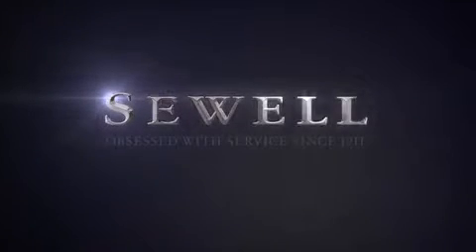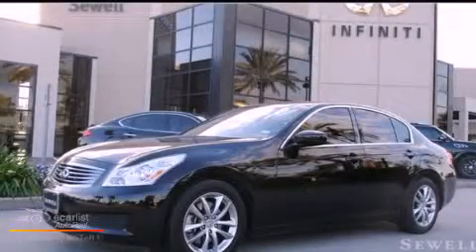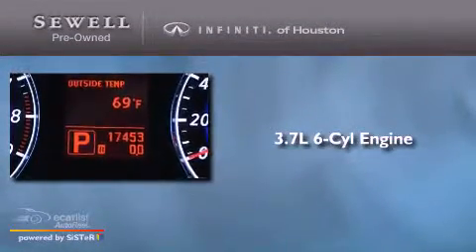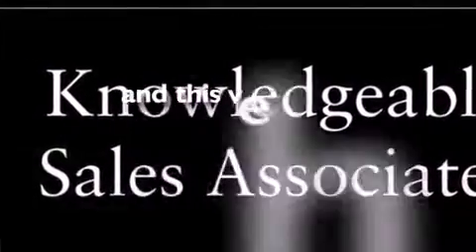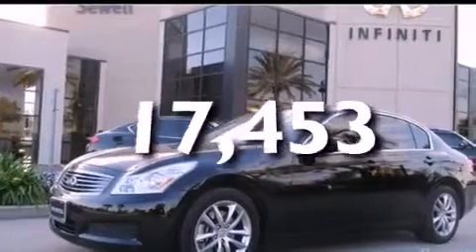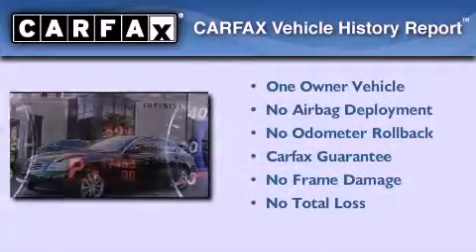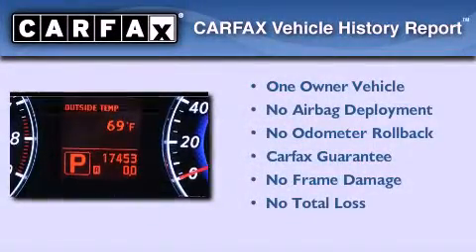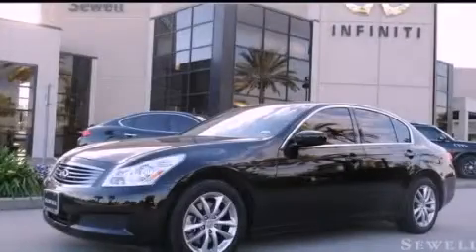2009 Houston TX 77090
Year : 2009
 Make :
 Model :
 Engine : 3.7L DOHC 24-valve V6 aluminum engine -inc: variable valve event & lift (VVEL)
 Trans . : Automatic
 Exterior : Black
 Miles : 17,453
 Interior : Black
 Stock : 9M310189